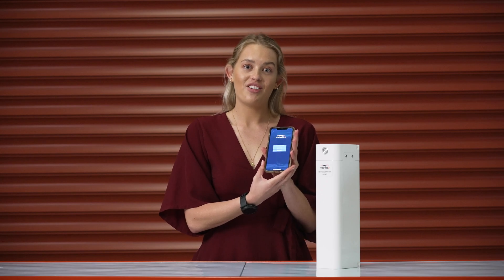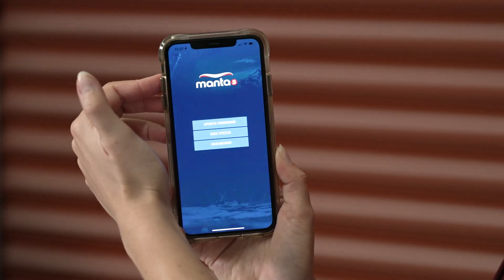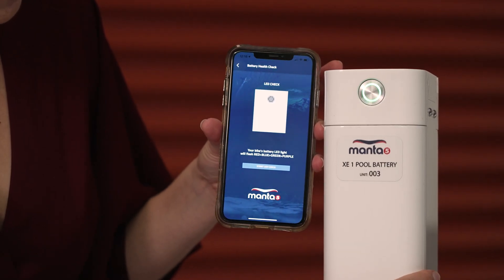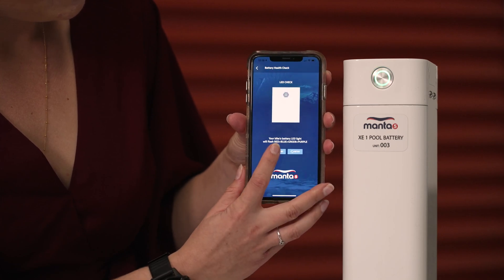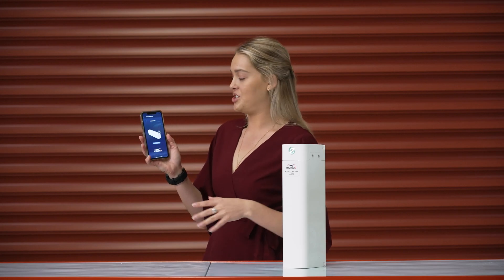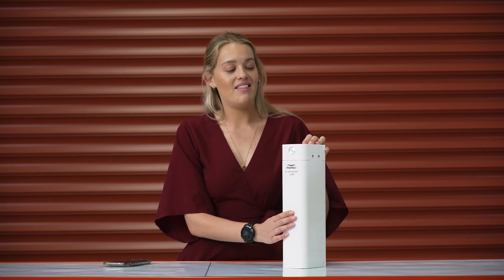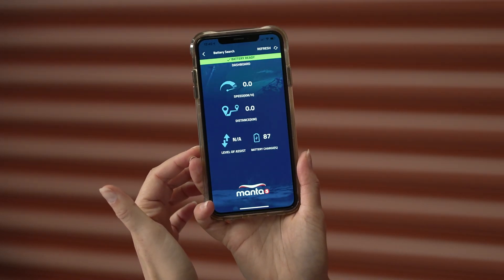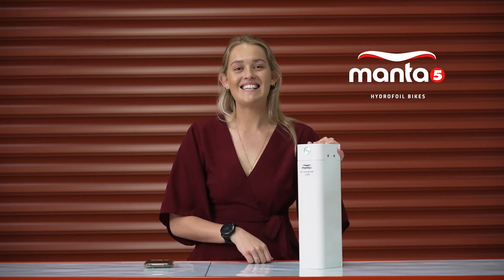Manta5 App Walk-through | Manta5 Hydrofoil Bikes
Walk through the Manta5 App with Courtney from our customer service team. Learn more about our exciting new update incl. the new rider dashboard.

Topics covered:
Battery Firmware Update
Bike Status (assist levels, connectivity etc.)
Rider Dashboard (see live riding stats)